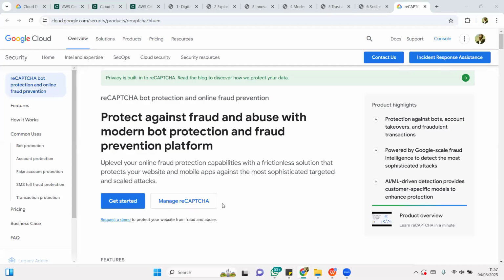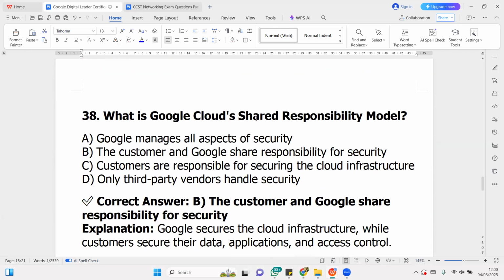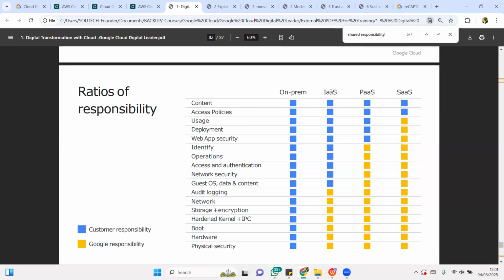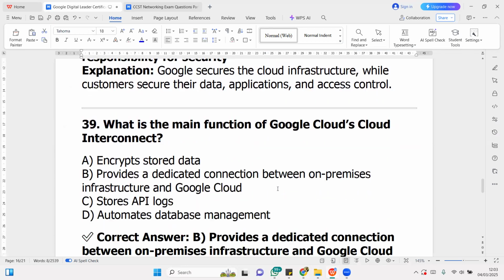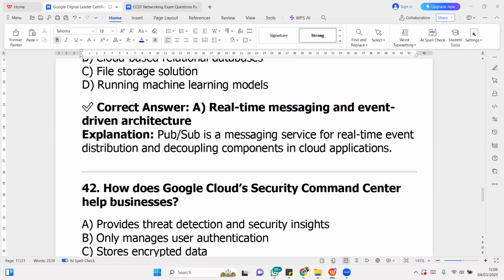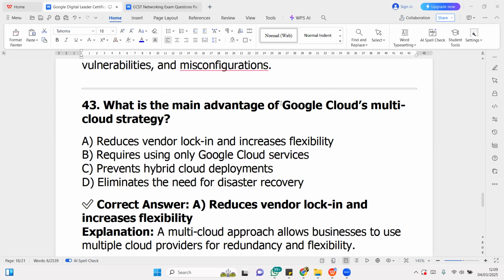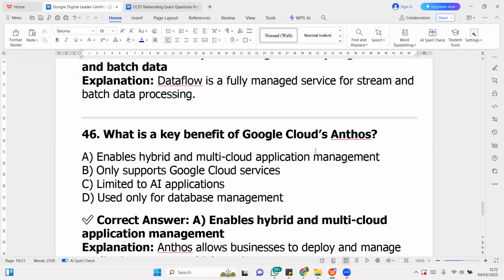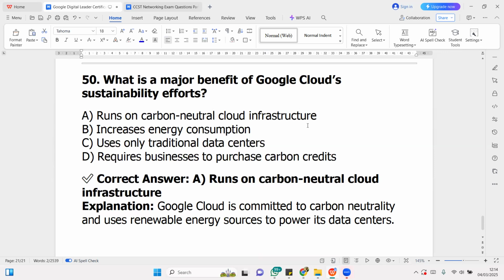Exam Pass Google Cloud Digital Leader Certification Exam Prep Questions and Explainer Part 4